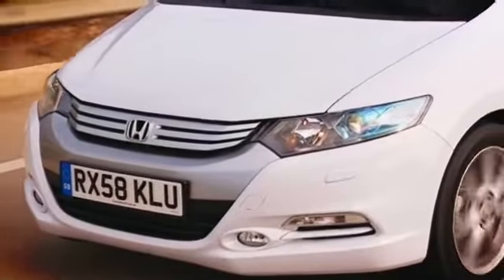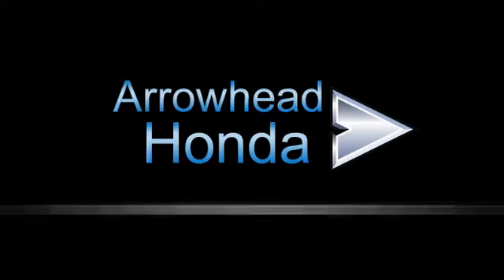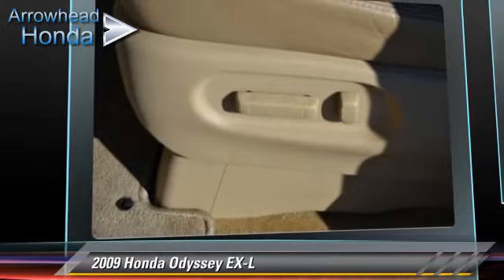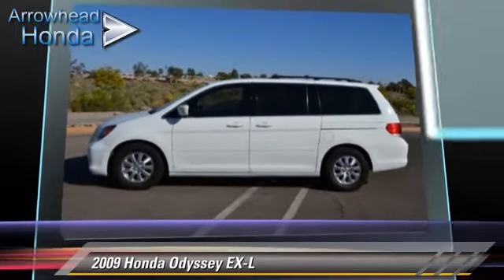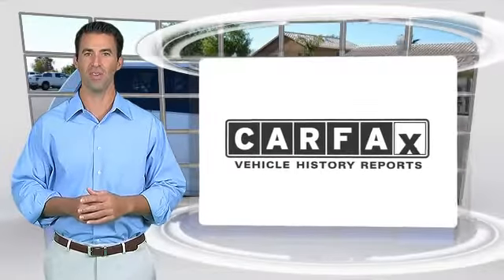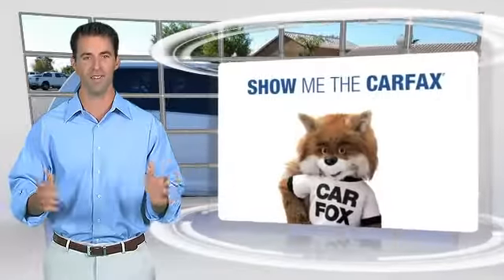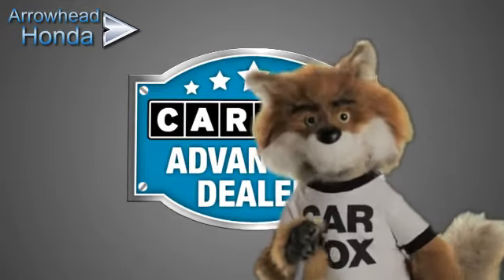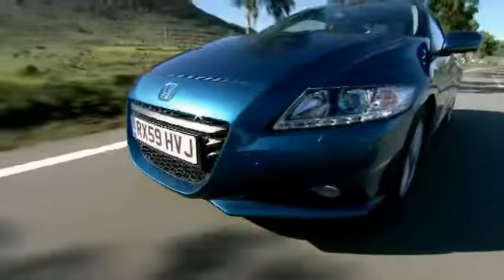Arrowhead Honda, Peoria AZ 85382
Arrowhead Honda

[DFIN:3:2976364:I:2986:648ECBE3:5bd22b15e079ee1a1917dbbc64f846d3]